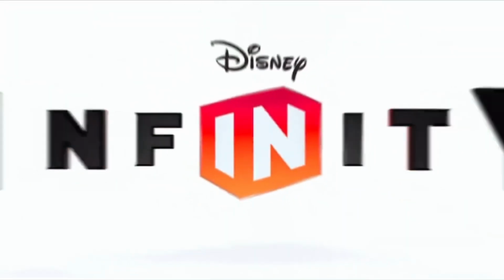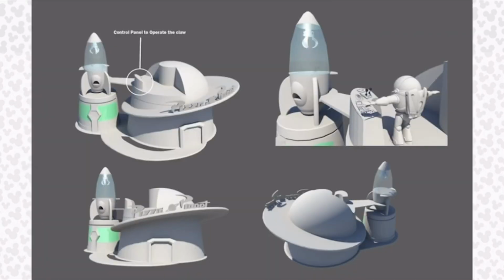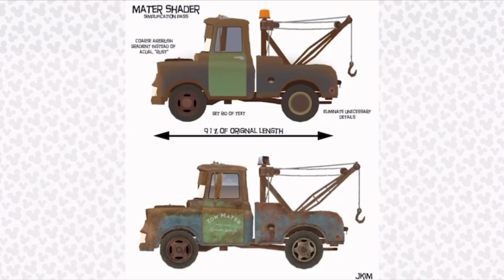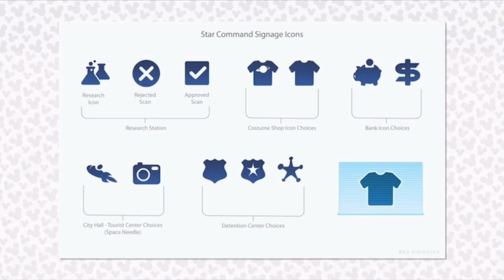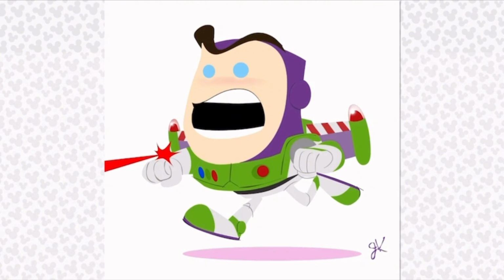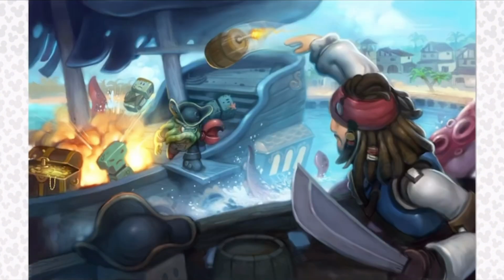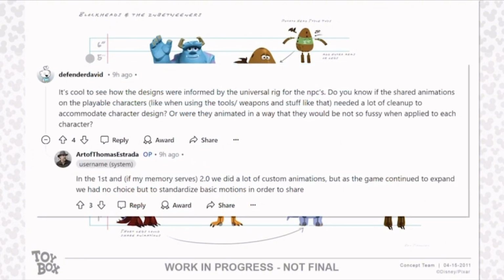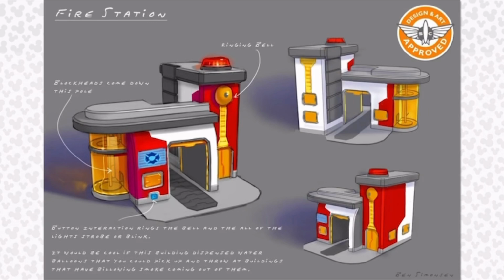NEW Disney Infinity Concept Art